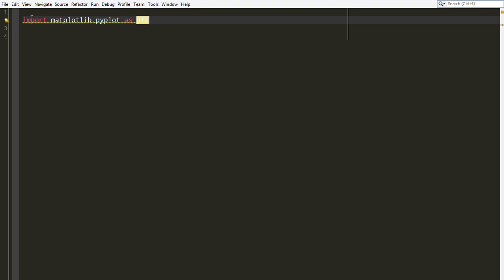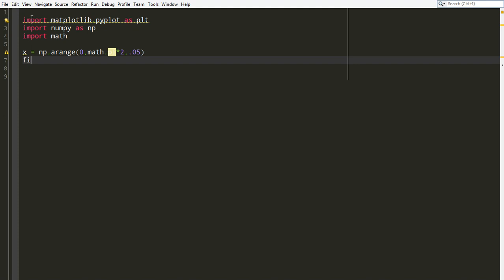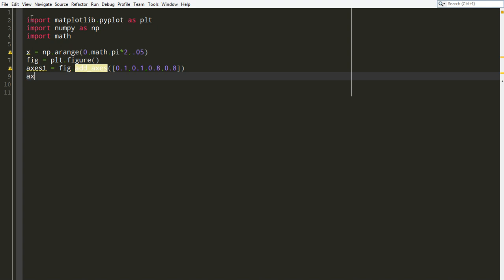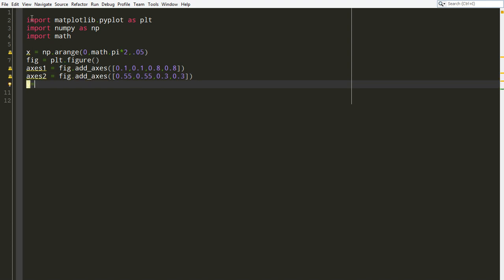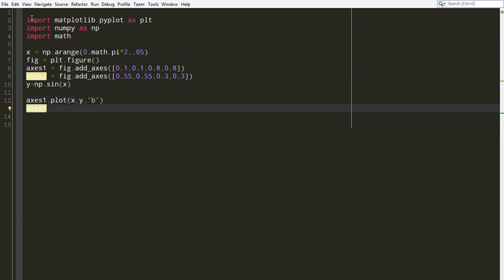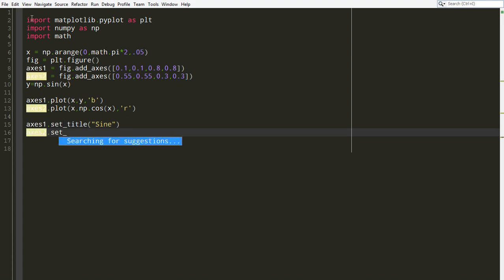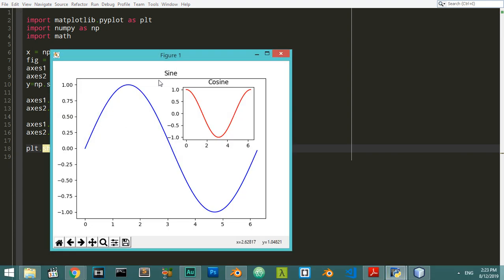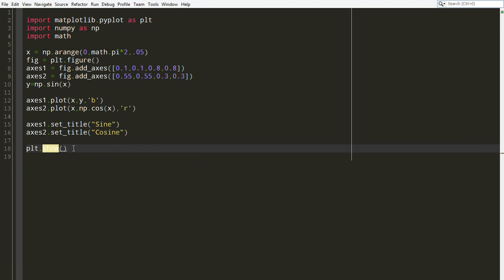Python Advanced Course (Matplotlib#7)